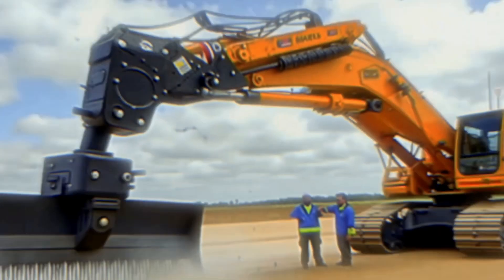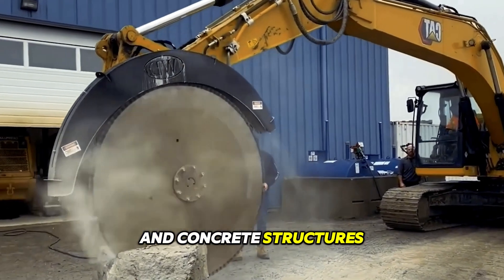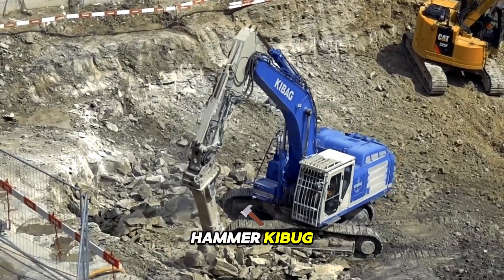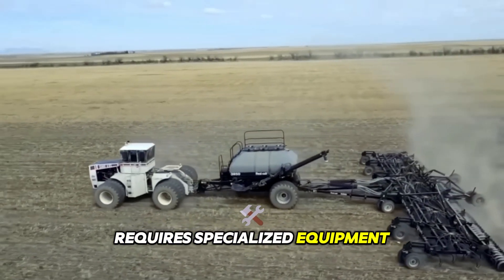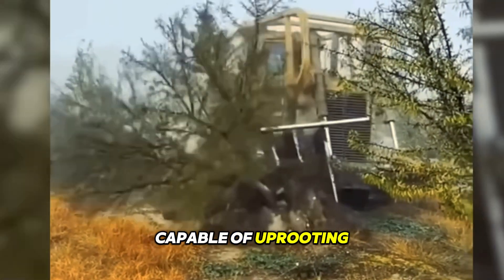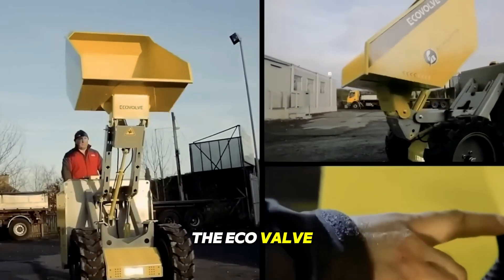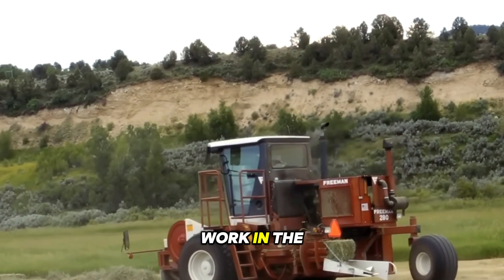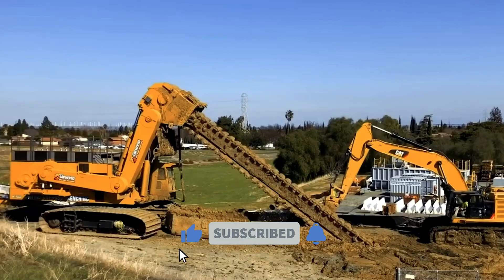This MONSTER Machine Moves Mountains in Minutes!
Welcome to our latest video showcasing the incredible world of heavy equipment machines! Whether you're a construction enthusiast, an engineering student, or just someone fascinated by massive machinery, this video is for you. Dive into the awe-inspiring capabilities of these powerful machines as they tackle some of the toughest jobs on the planet.

In this video, we'll take you on a journey through various types of heavy equipment, including bulldozers, excavators, cranes, and more. You'll witness these machines in action, performing tasks that require precision, strength, and advanced technology. From moving mountains of earth to lifting tons of materials, these machines are truly engineering marvels.

 *Key Highlights:*
-  *Bulldozers:*  Watch as they effortlessly push through massive piles of dirt and debris.
-  *Excavators:*  See them dig deep into the ground with incredible accuracy.
-  *Cranes:*  Marvel at their ability to lift and move heavy loads with ease.
-  *Innovative Technology:*  Discover the cutting-edge technology that powers these machines, making them more efficient and environmentally friendly.

 *Why Watch?*
- Gain insights into the construction and engineering industries.
- Learn about the latest advancements in heavy machinery technology.
- Enjoy stunning visuals and expert commentary.